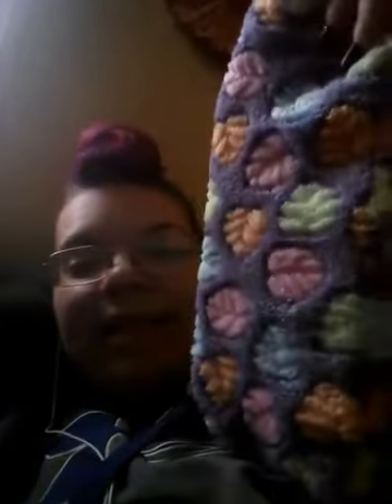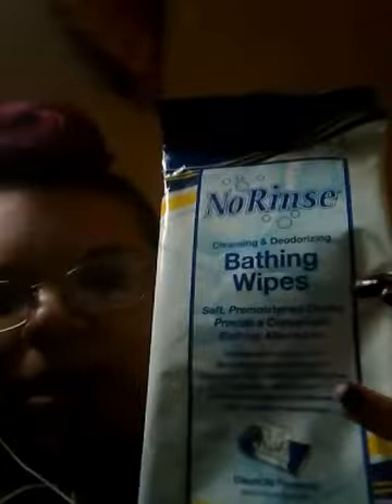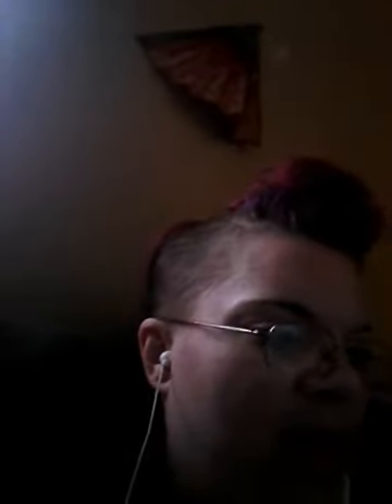EDS update and product review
So basically I got the hot water bottle that I have on my Amazon wishlist and I figured I would give a small product review as I do and EDS update as always I will have the link below to my Amazon wishlist so that if you feel the need to attempt to help me out there is the list of things that I need in order to live my life better and be able to manage my ehlers-danlos with physical therapy